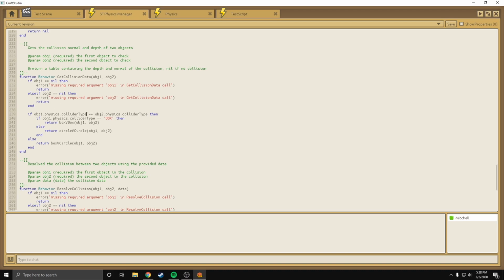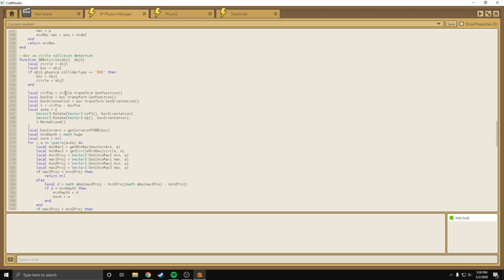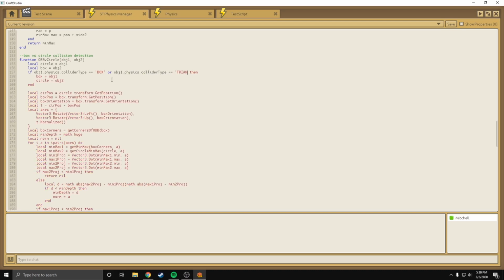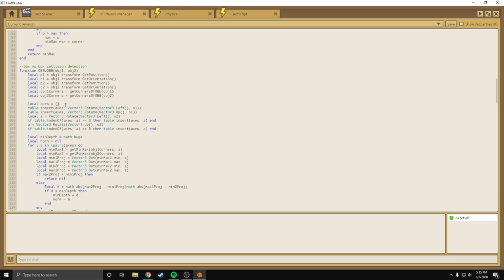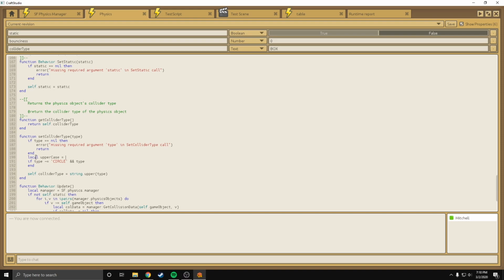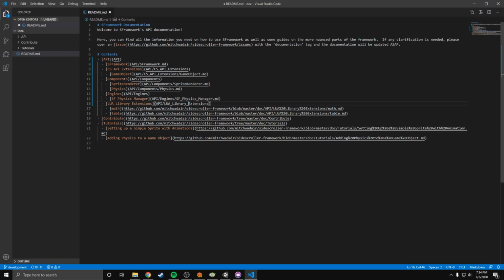Triangle Colliders - SFramework Devlog 0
Hello!  Welcome to the first development log video for SFramework!  I'm pretty new to this so any feedback is appreciated.